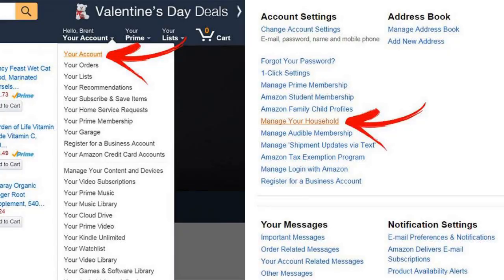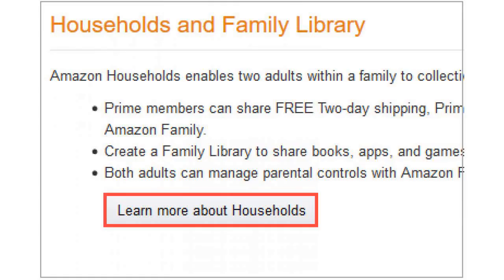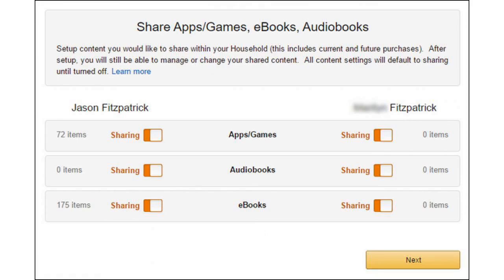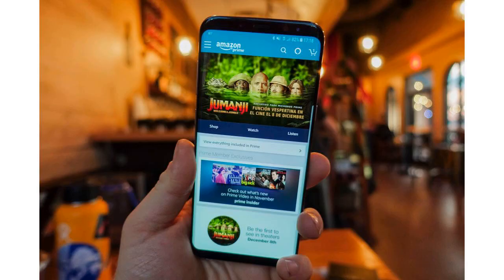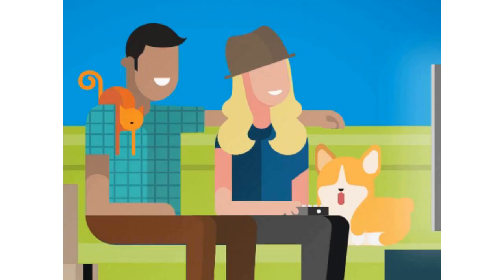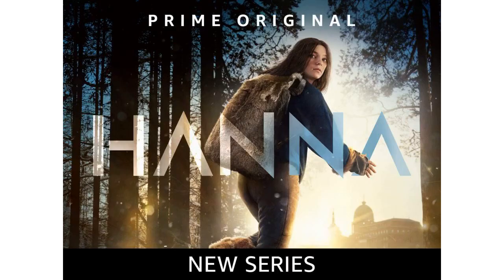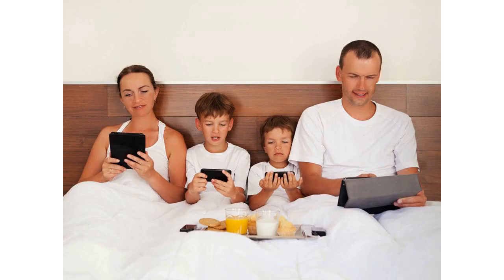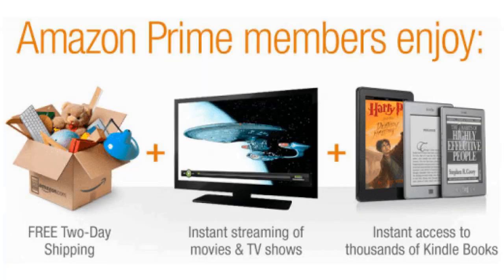How to Share Books and Movies Through Amazon Household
Get first looks at dozens of products, plus in-depth reviews of the newest, the best, and the essential